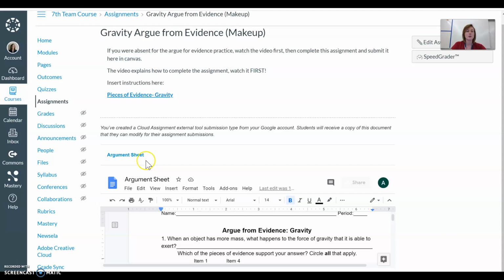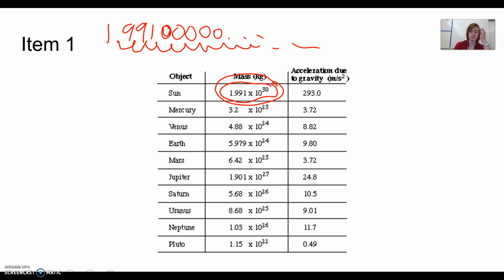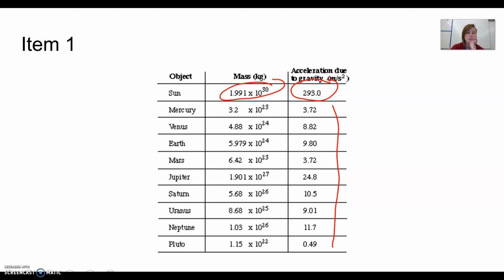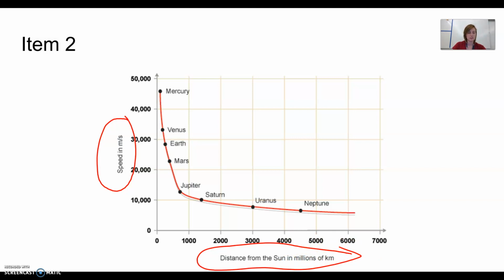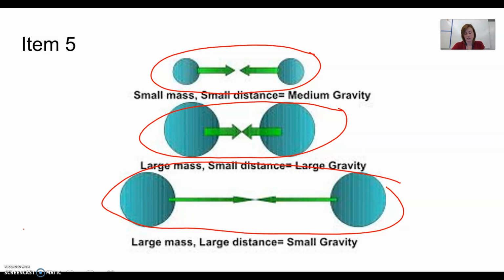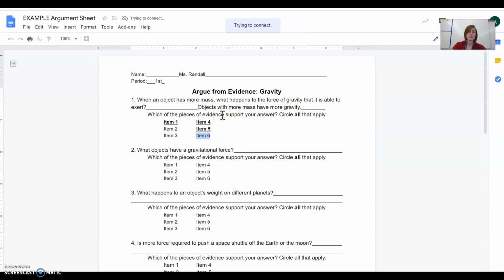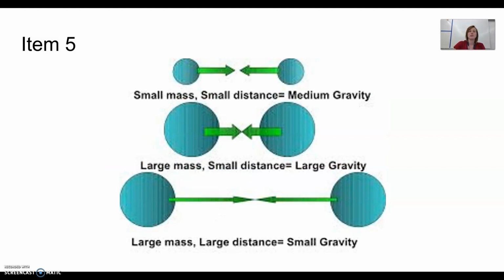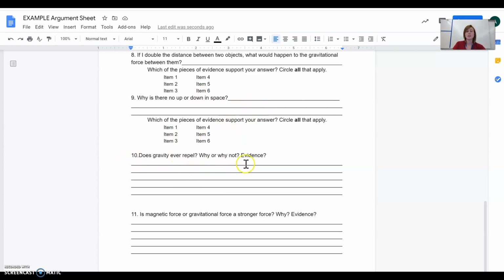Argue from Evidence Instructions